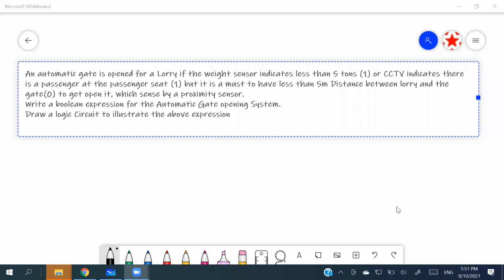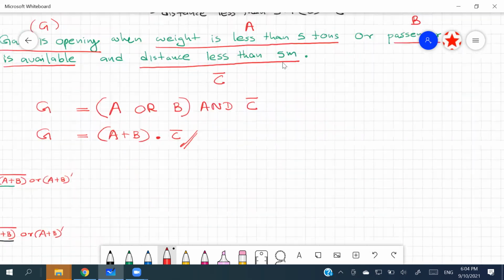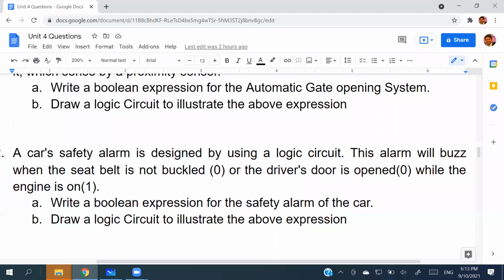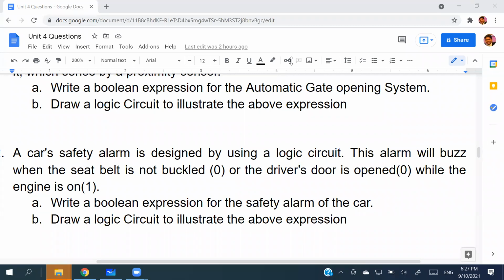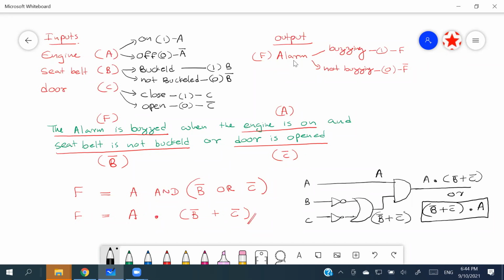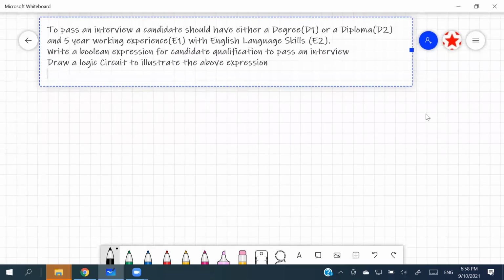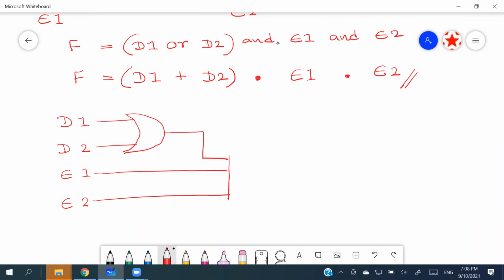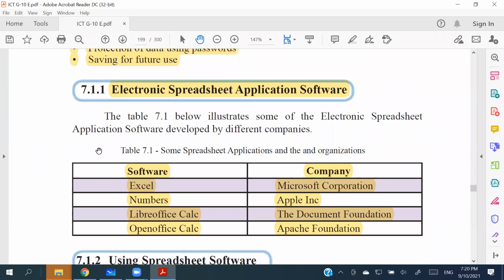G10 ICT Eng @Nanapetha 10 09 2021